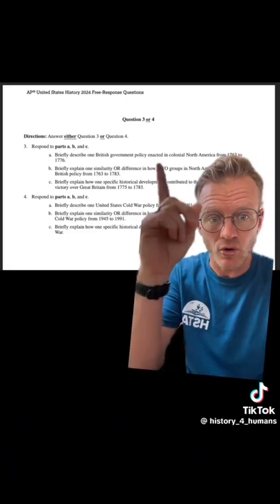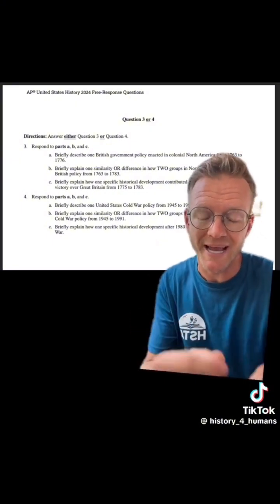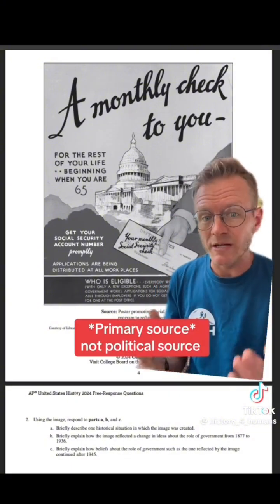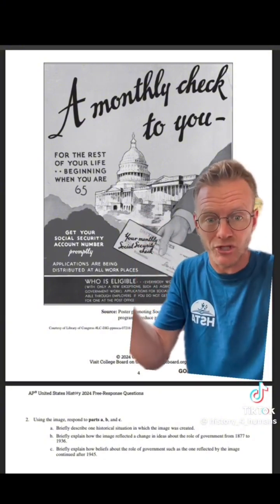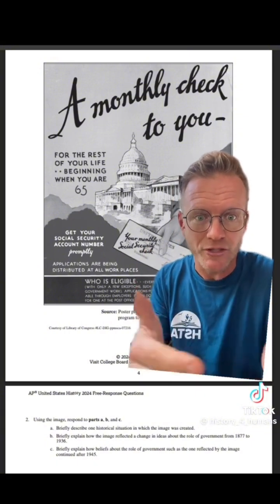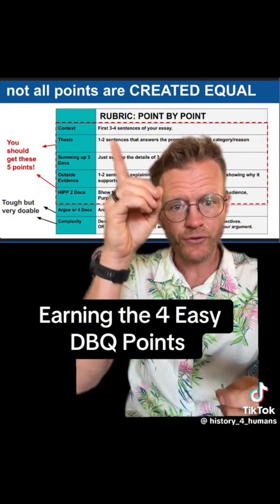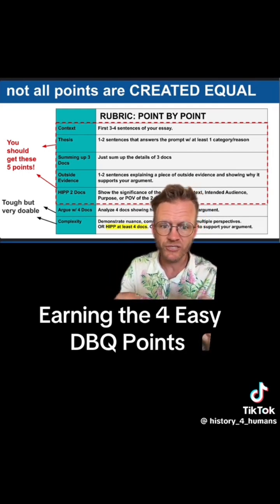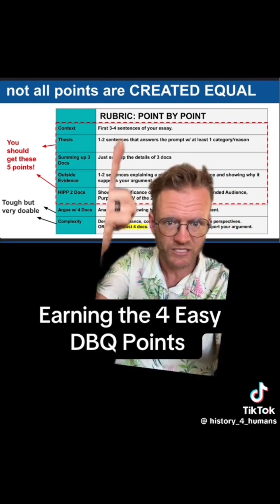Last Minute AP History Hacks